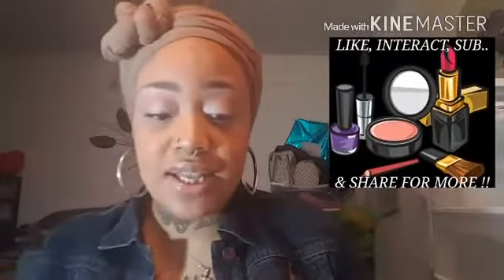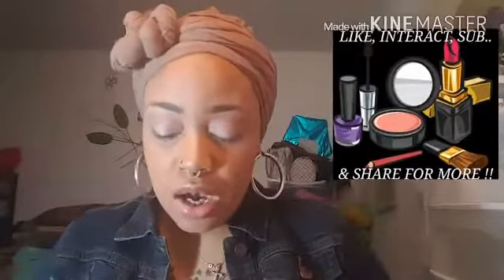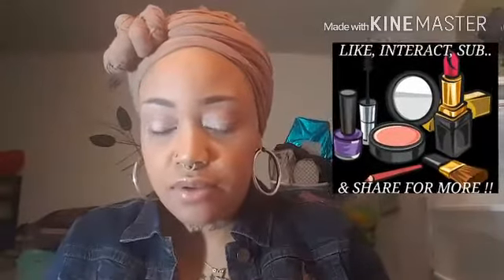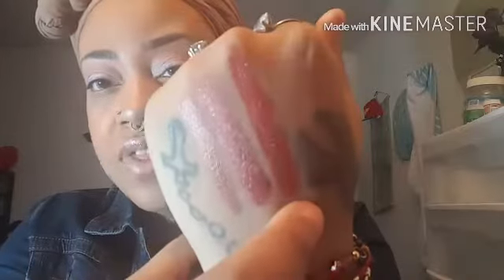Swatching & First Impression ft. Colourpop NEW Metallic Lippies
Hey L👑vies!! Hope you enjoyed this video, Thanks for stopping by💕